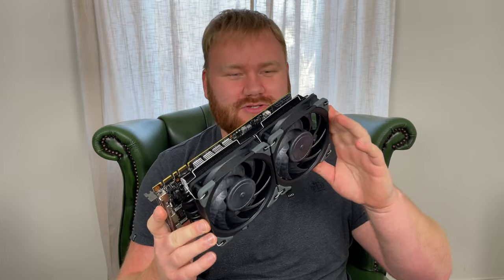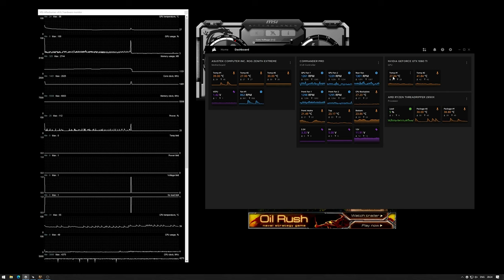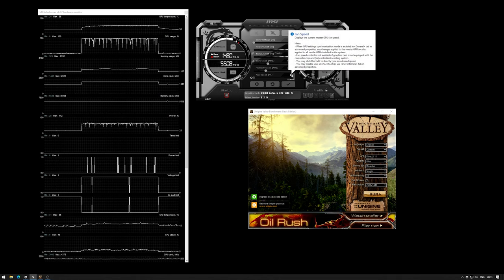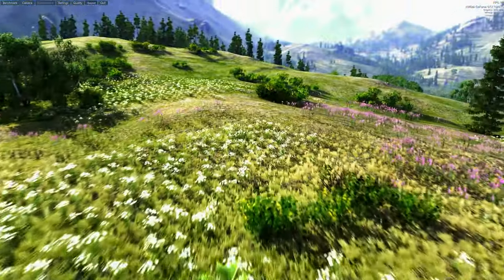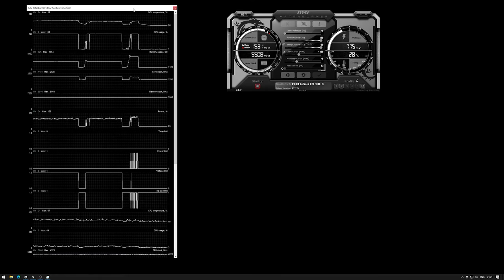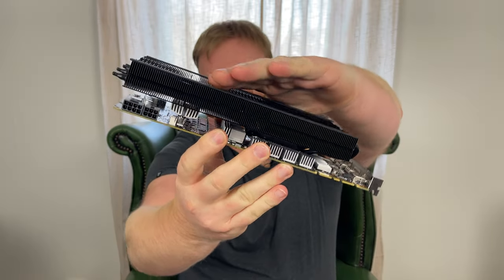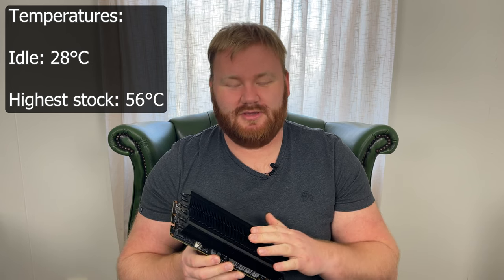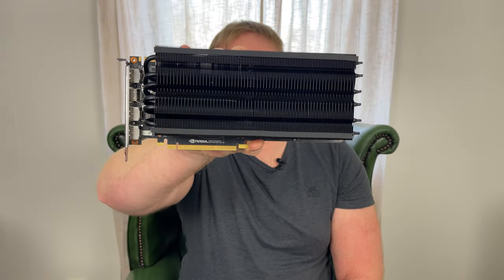Raijintek Morpheus II Core Edition: The best aftermarket GPU cooler?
In this video we test the Raijintek Morpheus II on a Nvidia GTX 1080Ti, comparing it to the stock Founders Edition cooler and a full cover waterblock. The tests are performed using Unigine's Valley Benchmark and Superposition Benchmark.

Raijintek Morpheus II Core Edition:

Chapters:
00:00 Intro
00:41 Stock - Valley Benchmark
04:02 Overclocking - Valley Benchmark
06:00 Fan 100% - Valley Benchmark
06:53 Stock - Superposition
08:56 Overclocked - Superposition
09:43 Fan 100% - Superposition
10:21 Conclusion